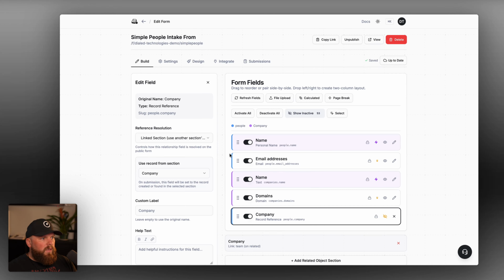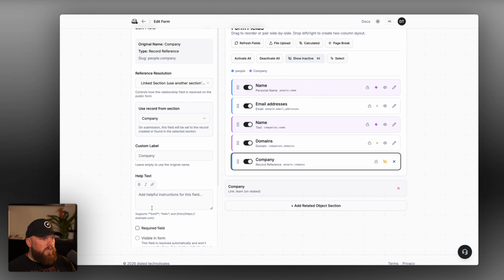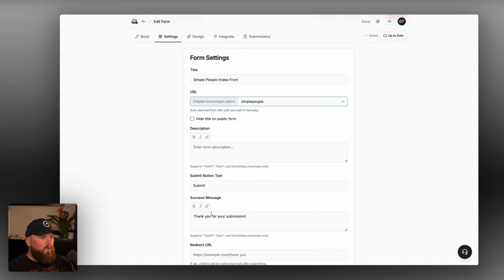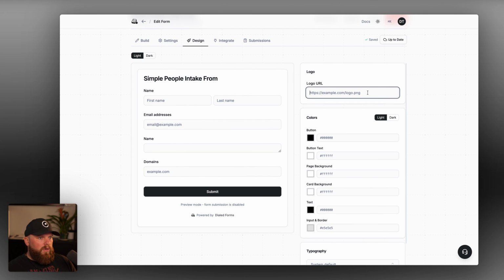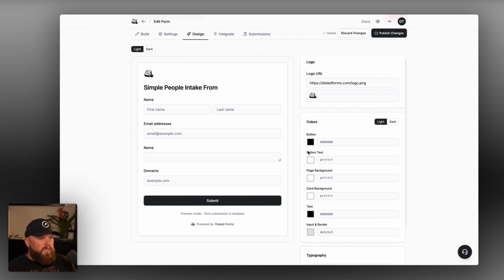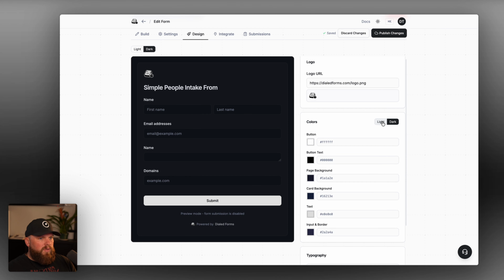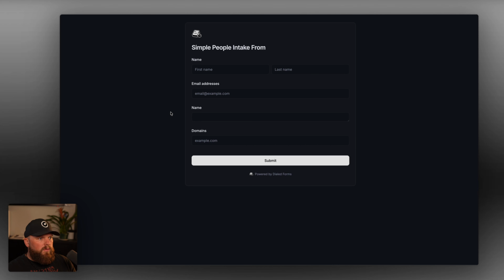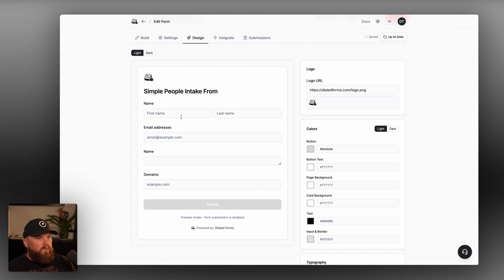Dialed Forms for Attio: Customizing Forms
Dialed Forms Feature Walkthrough: Customizing Forms

In this quick walkthrough, you'll learn how to use the customizing forms feature inside Dialed Forms a modern form builder built for Attio.

Dialed Forms helps you create powerful, flexible forms directly connected to your Attio workspace, making it easier to collect, manage, and sync data without complicated setups.